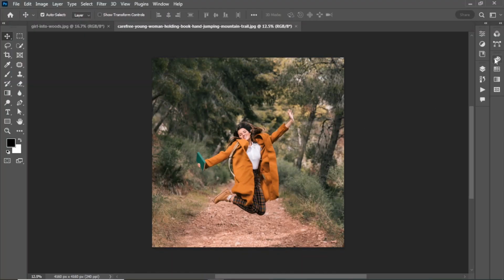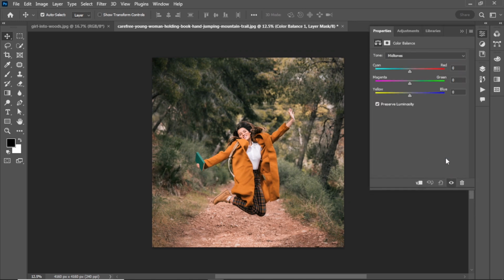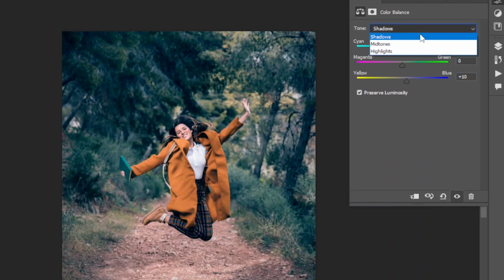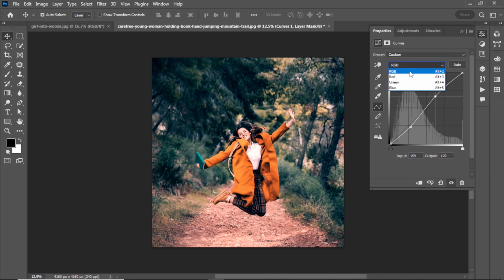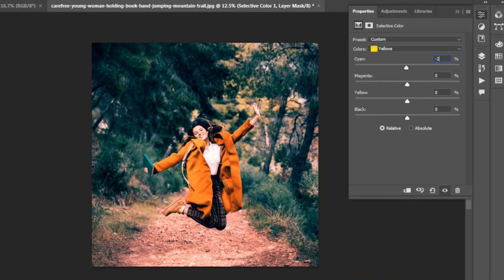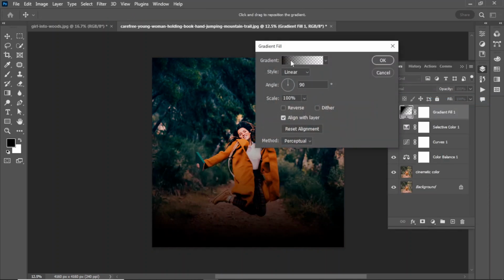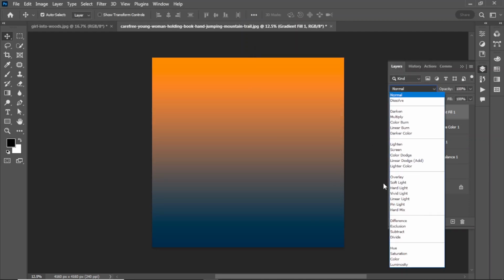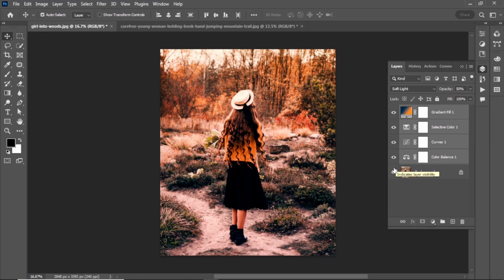Transform Your Photos with Cinematic Color Tones | Photoshop Color Grading Tutorial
Welcome to Infosphers! In this in-depth Photoshop tutorial, I'll show you how to color correct your images to achieve a cinematic color grading effect. Learn how to adjust curves, balance colors, and apply gradients to create a dramatic, cinematic look for your photos. Perfect for photographers and designers who want to add professional-looking color correction to their images.

Key steps include using Color Balance, Curves, Selective Color, and Gradient Maps to achieve a balanced and cinematic color grade. Follow along and enhance your pictures today!

  "Brushes"